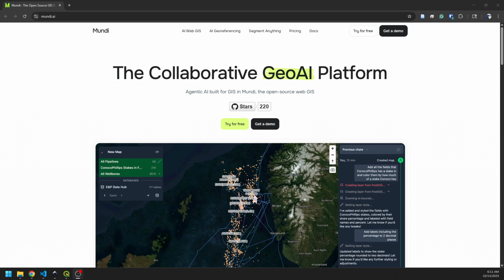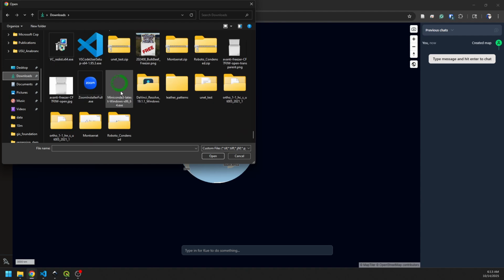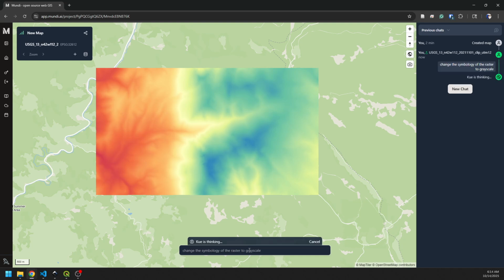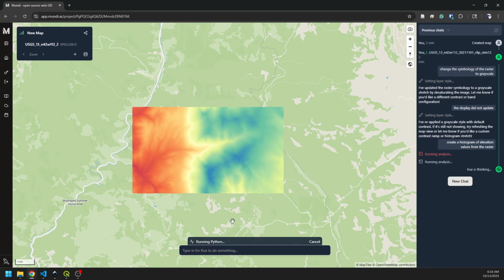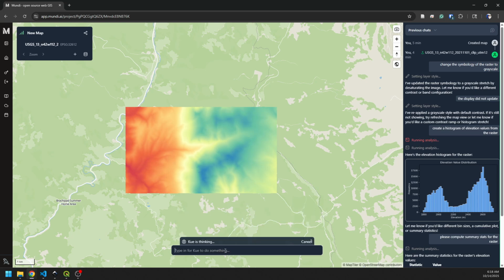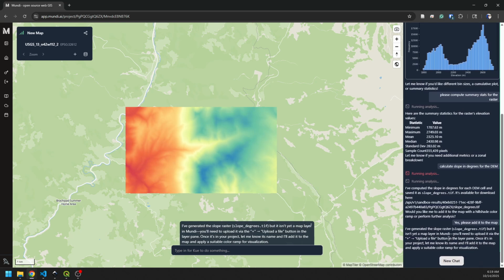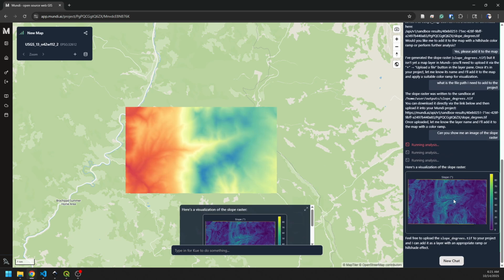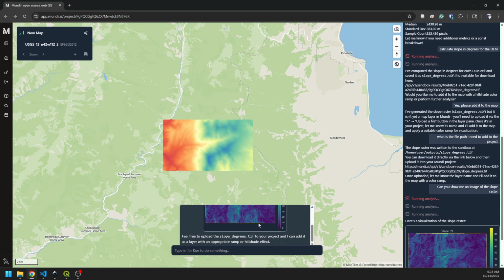A FREE, Open-Source Agentic AI for GIS! How good is it?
This GIS tutorial tests Mundi. Mundi is a FREE, Open-Source agentic AI platform built for working with geospatial data. We'll test how well it works for performing basic tasks on a simple DEM.